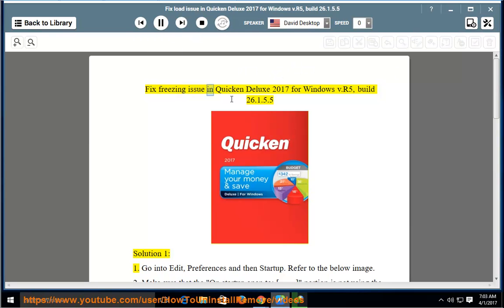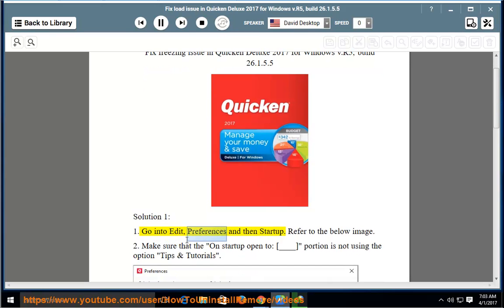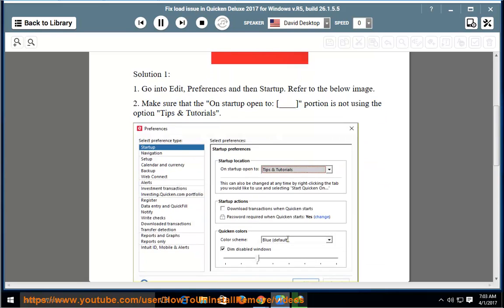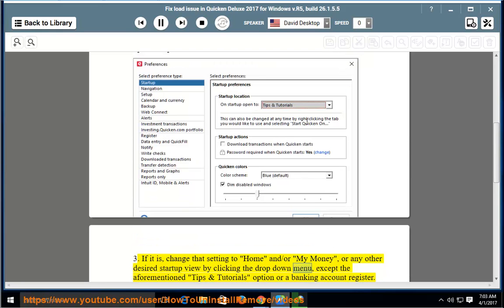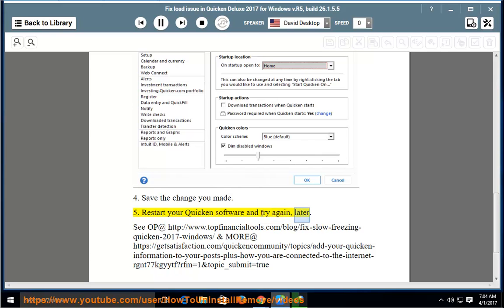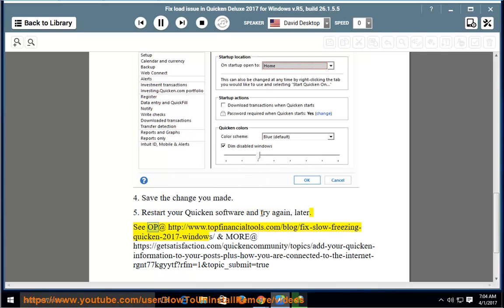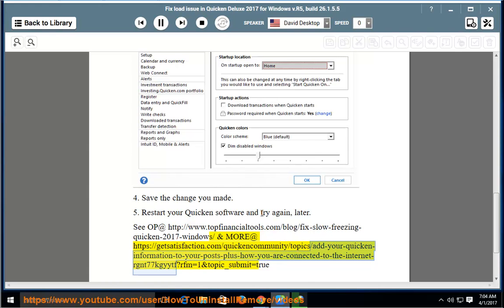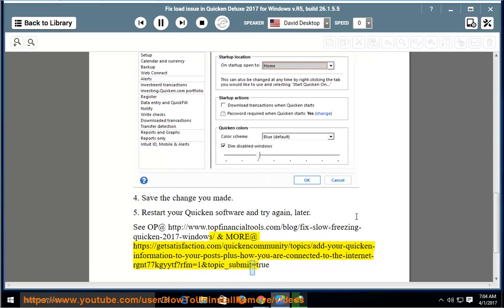Fix freezing issue in Quicken Deluxe 2017 for Windows 10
This vid contains tips that help Fix freezing issue in Quicken Deluxe software.